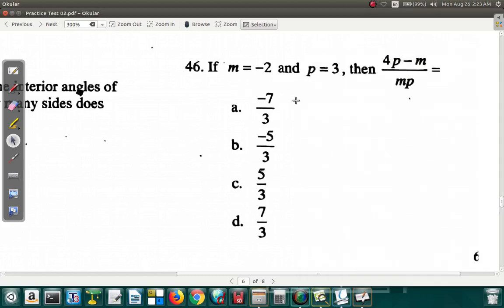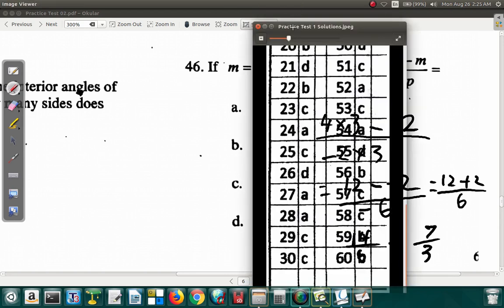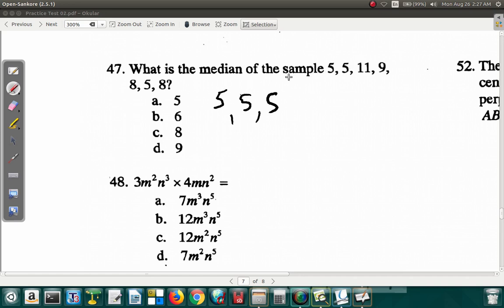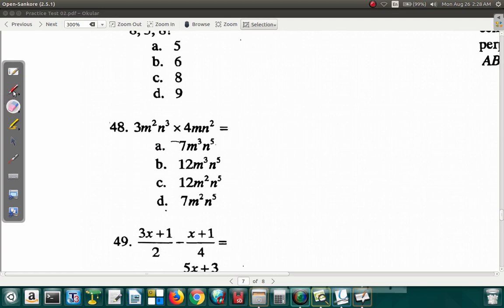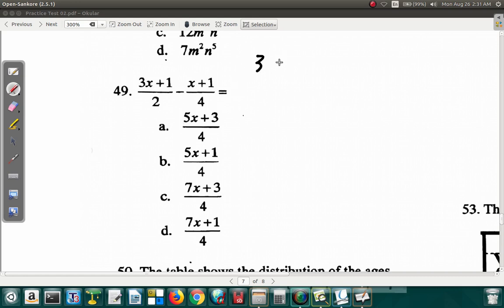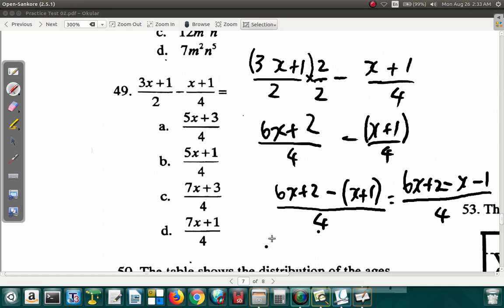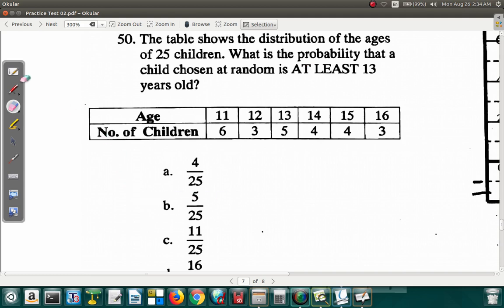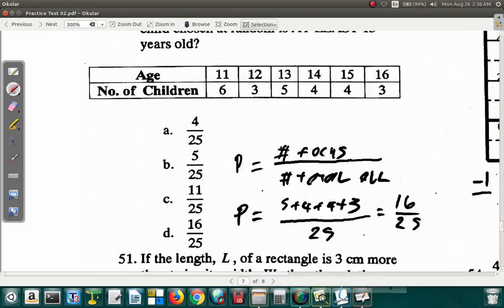CSEC Mathematics Paper 1 Sample 2 Questions 46 to 50